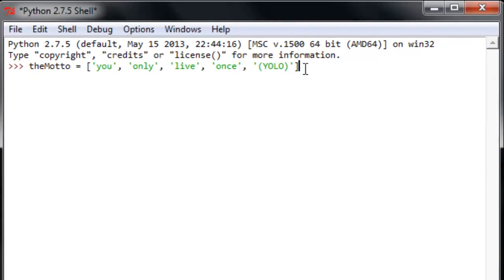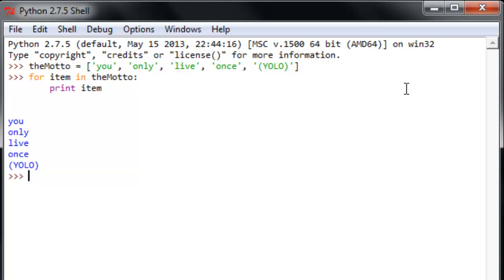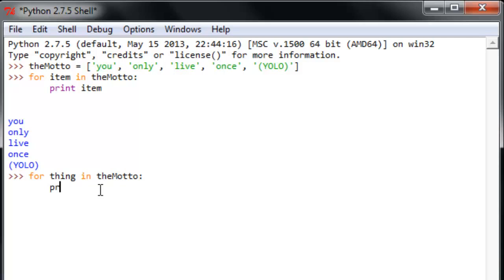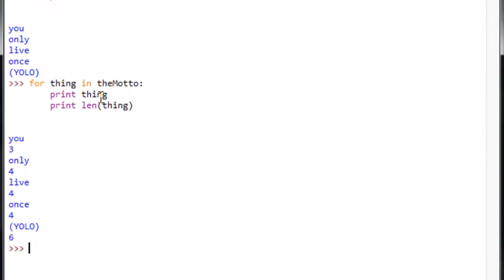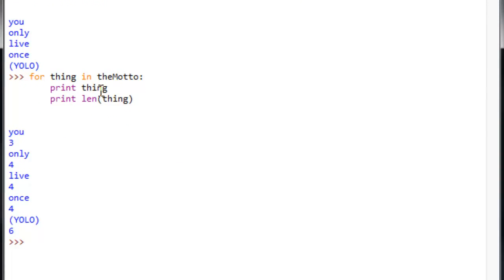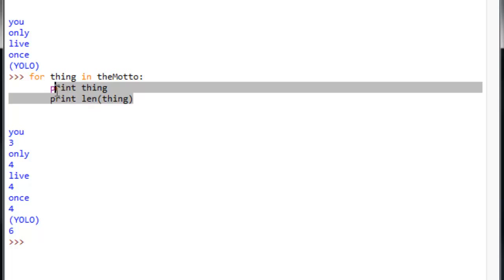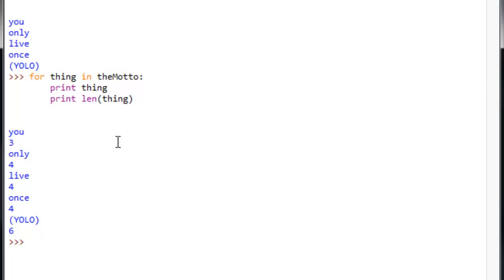Learn Python Programming Tutorial 15 Introduction to Loops